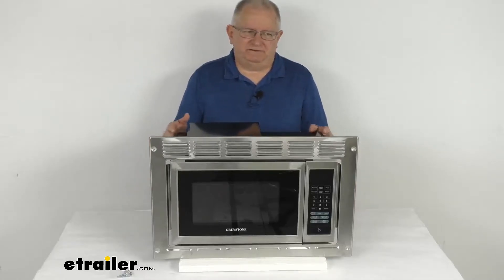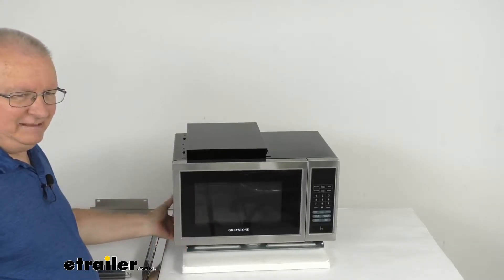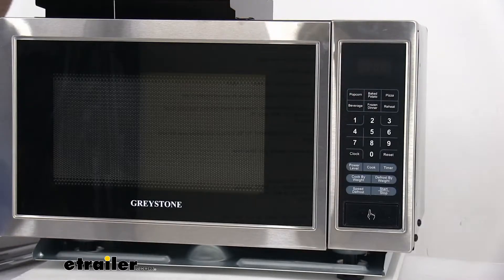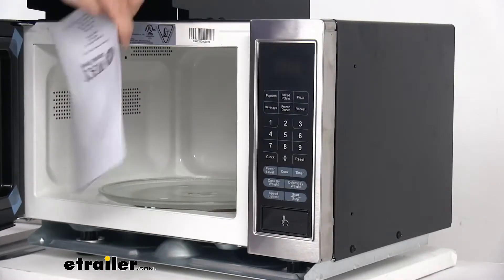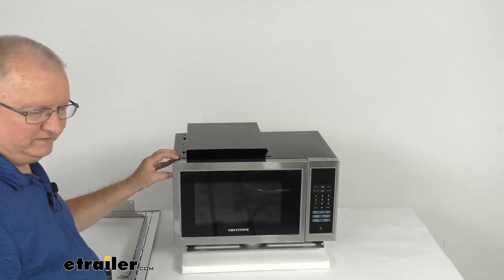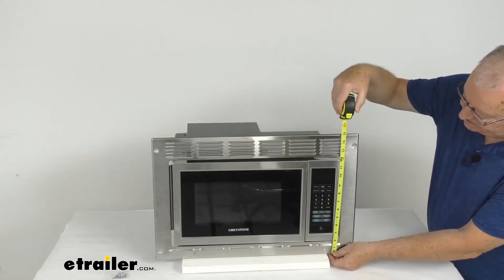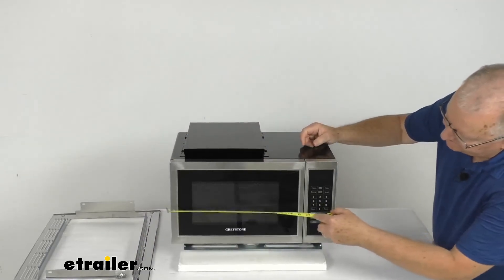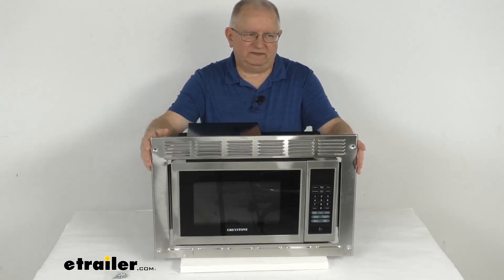etrailer | Greystone Built-In RV Microwave Review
Hello everybody, this is Jeff at Etrailer.com. Today I'm gonna take a look at this Greystone stainless steel standard 900 watt RV microwave with the trim kit. Now this is a built-in microwave. It's designed to install into a cabinet with a flat surface to help save space in your RV kitchen. As we mentioned, it includes this nice stainless steel trim kit with the hardware to install it for a nice clean finished look. Now we're going to go over the microwave.

So what I'm going to do for right now is just slide off this trim kit. And we'll just set that aside for right now. If you noticed the microwave right up at the top here has this nice vent at the top, and at the very bottom on each corner, it has a plastic foot which will help stabilize the unit when you install it. This does offer a 900 watt output has an interior capacity of 0.9 cubic feet. Now we're going to zoom in to the touch panel here.

And we're going to go over the touch panel just to show you what it offers. Up at the very top here has a nice led display. That'll show the power, the clock, the cooking time, and other activated functions. Right underneath that, you'll see six buttons. That's six quick, quick, quick cook settings that are at the top right here.

And it offers popcorn, baked potato, pizza, beverage, frozen dinner, and reheat. And then right under that, you'll see as the number key pad for zero to nine and the on that keypad offers the clock and the reset button. And then if we go underneath that, you'll have a power level, a cook and a timer underneath that the row is cooked by weight, defrost by weight, and last row has a speed defrost. And then this button is start and stop. And then the very large button right here at the bottom.

That is what will open your door by pushing it, pops open your door and you just close it. Now the touch control panel does, has a control, have a control lock to help prevent accidental use. And if we go back on the inside, if you notice it does come with a nice user's manual and also a 10 and a half inch diameter glass turntable, that'll rotate slowly to evenly heat your food. And as we mentioned again, the interior capacity is 0.9 cubic feet. Now this is a durable construction. Let me zoom back out here so we can talk about it. It's a durable construction it's designed to be vibration resistant, to install into your RV and corrosion resistant on the very back right here. If we swing it all the way to the back, you notice it has a 42 inch long power cord for plugging in. In the very front, you can see as a nice stainless steel finish to it. Specs on this, the power outputs 900 Watts power consumption is 1,350 Watts. Voltage is 120 volts AC at 60 Hertz. Total weight of this microwave is about 34 pounds. Now I do want to give you some dimensions and we'll first do it. Let's go ahead and put the trim kit back on. And we're going to measure it with the trim kit installed. So just like that. We'll go ahead and get our ruler, an overall width of the trim kit. We go from that side, it's going to be right at 23 and three eights inches wide overall height of it. We're around 15 inches, and the total depth Now we're going to measure all the way to the back here, where it sticks out and then from the very front. So if we do that to the very back sticks out is going to be right at 14 and a quarter inches deep. Now if we remove the trim kit and then we measure it without the trim kit on it. The depth will stay the same from the front to the very back here, 14 and a quarter inches deep. The width on it, right at 19 inches wide and the overall height from the feet to the very top of the vent. That's the tallest point. It's about 13 and a half inches tall. We'll go ahead and put our trim kit back on. And again, you can see where there's the two holes on this side, two holes on this side. There's two holes that these will line up with that you'll use the hardware to install it. And then there's also two holes here that it has the hardware to install it with the trim on. But that should do it for the review on the Greystone stainless steel standard 900 watt RV microwave with the trim kit..